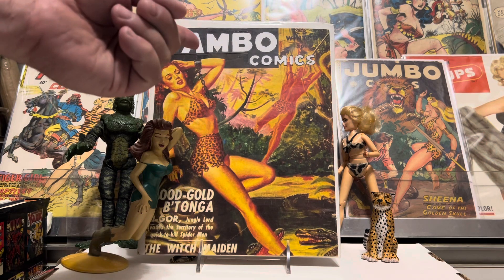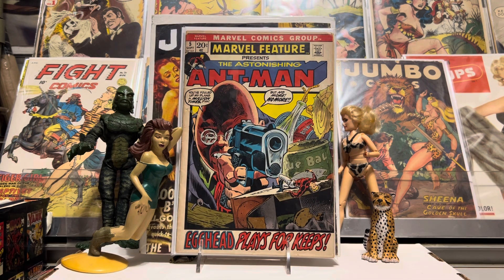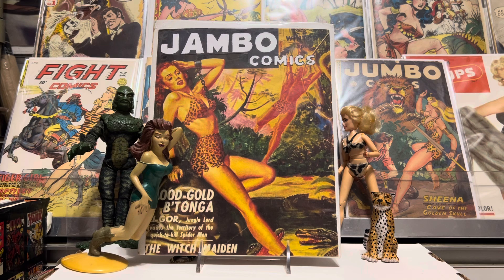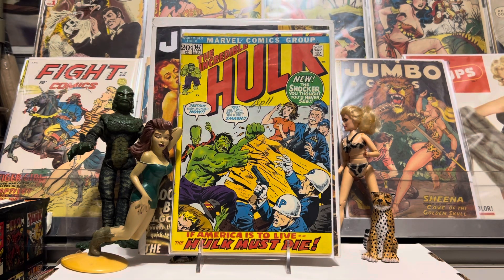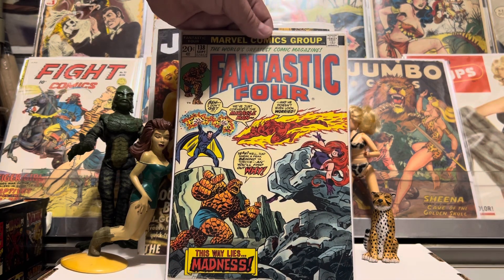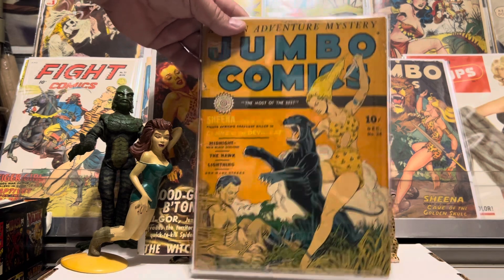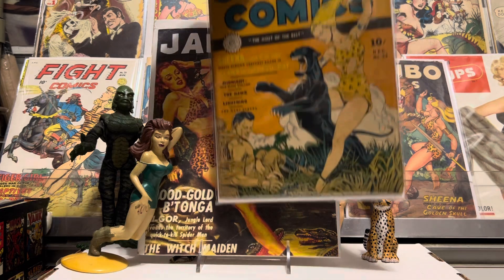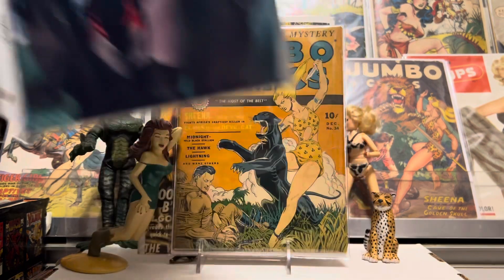Amazing Golden Age and Bronze Age finds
Golden Age GGA